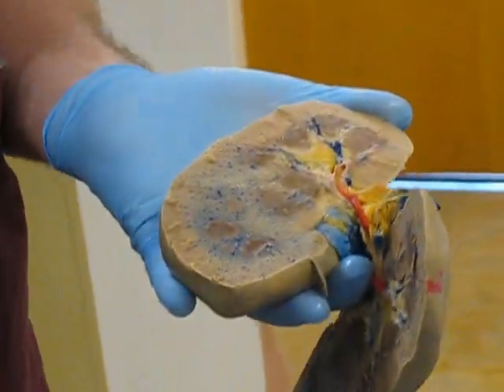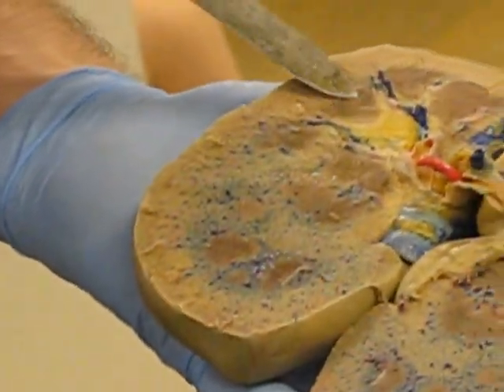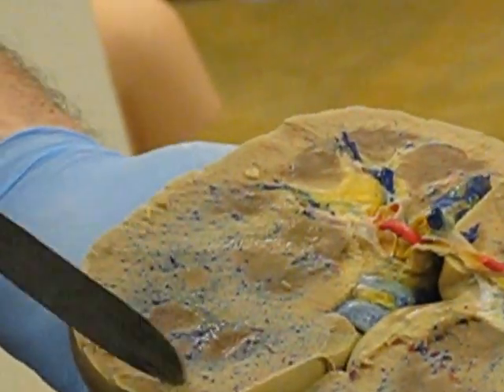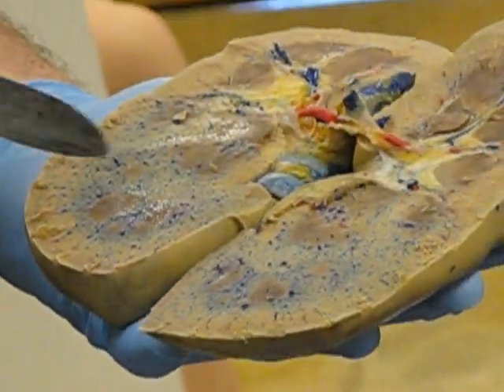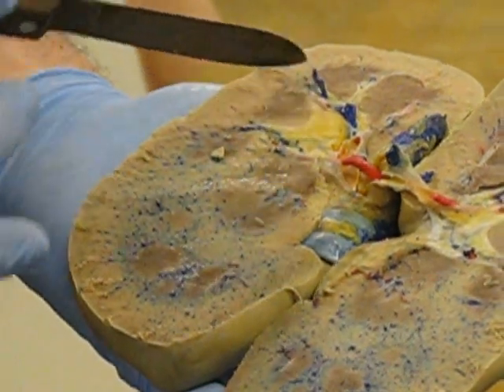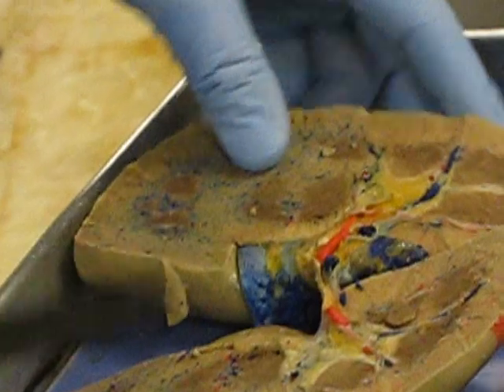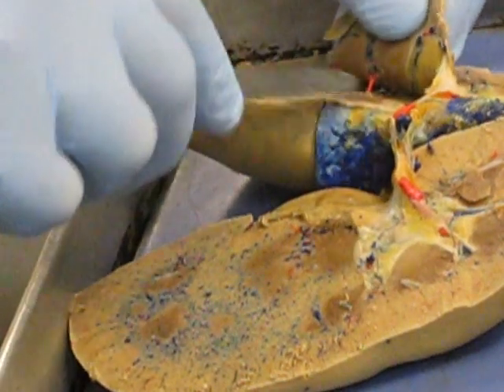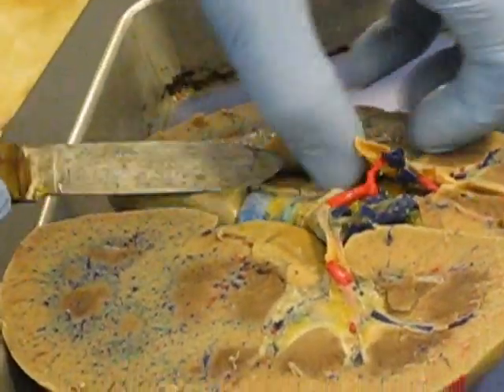BIO244 Urinary System - Part I